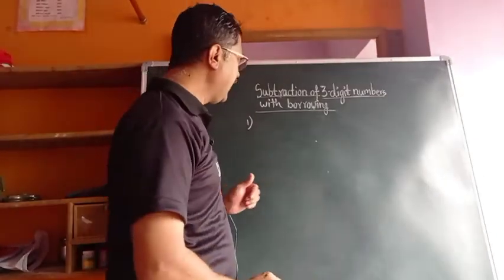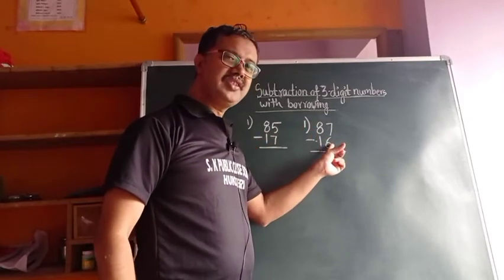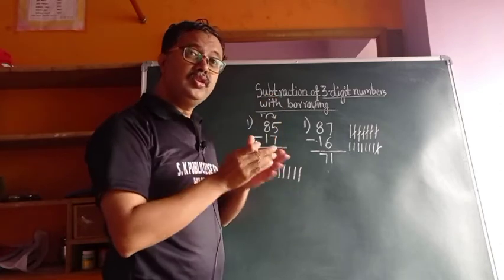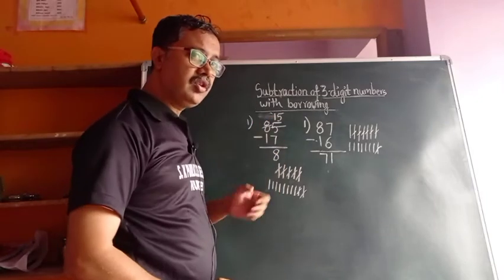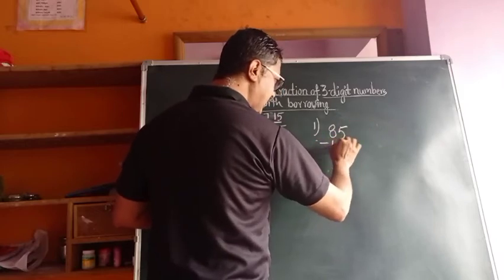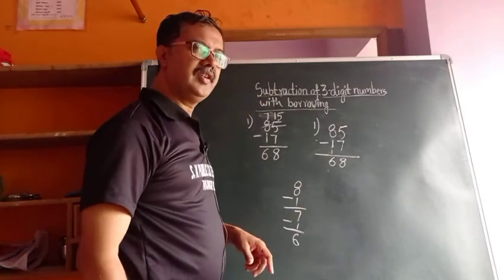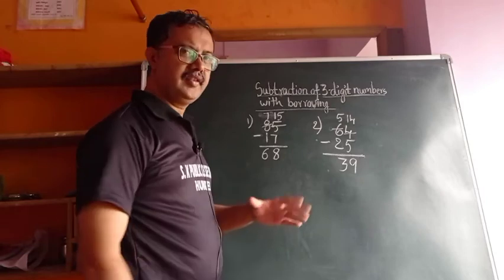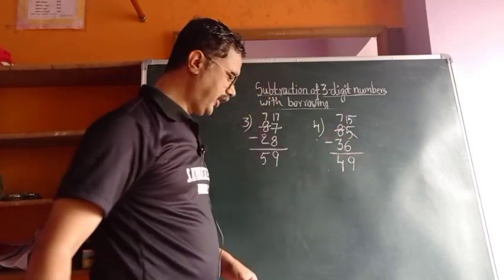Subtraction of 2-digit numbers with borrowing (Part-1)